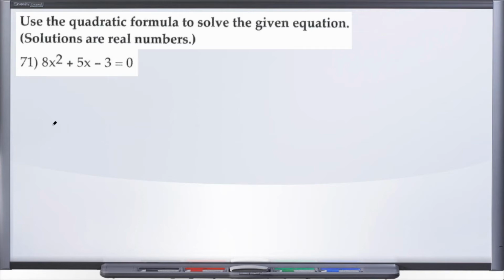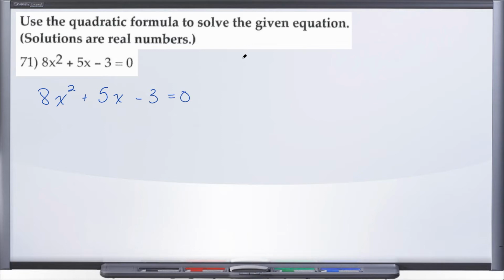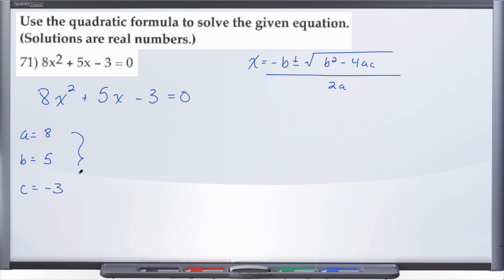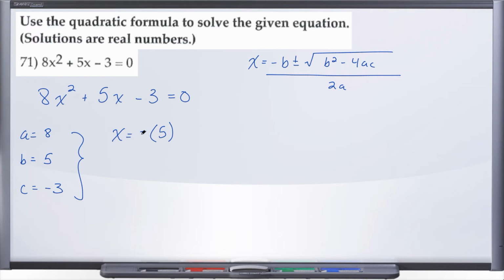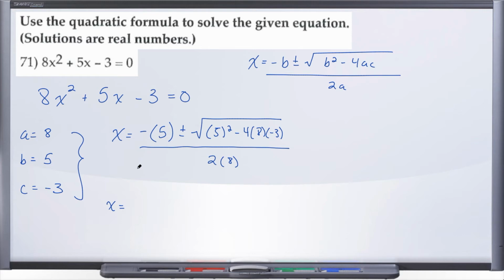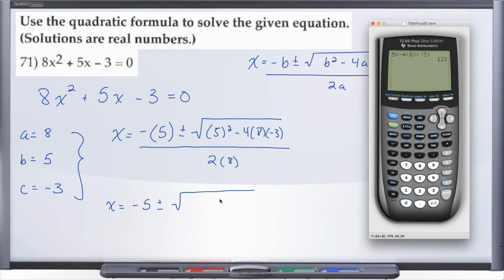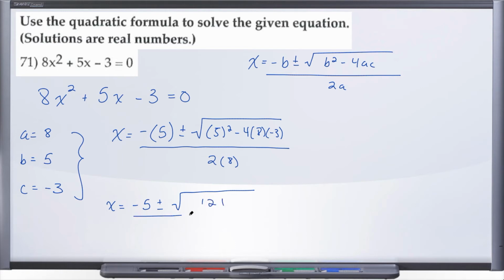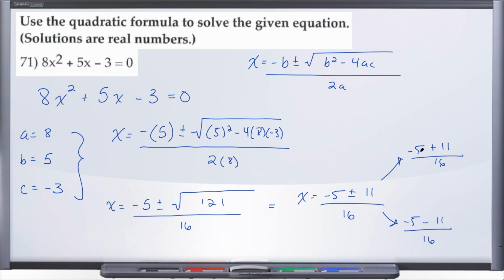Question 71, MAT1033C Practice Test #5